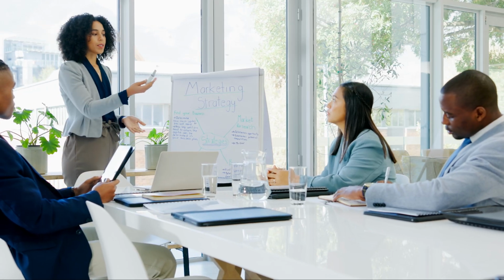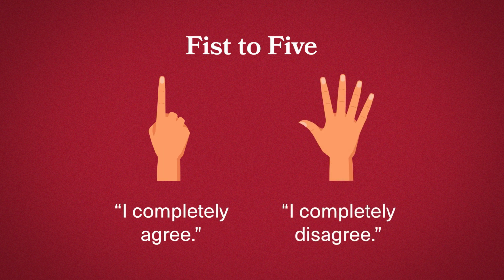Quick Tip: The Fist to Five Technique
Harvard Professional and Executive Development instructor Shannon Pettiford explains how to use the "Fist to Five" technique for obtaining quick feedback during a meeting.